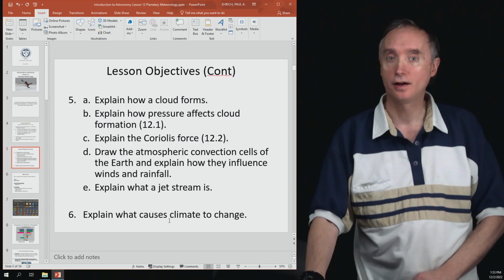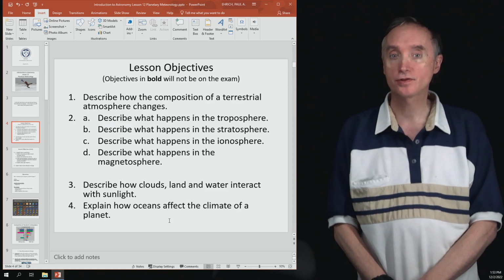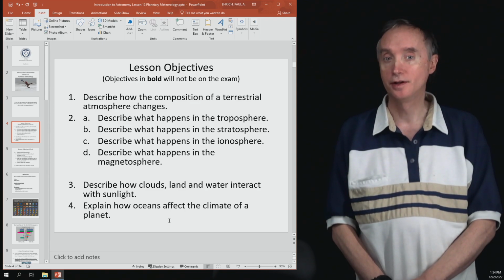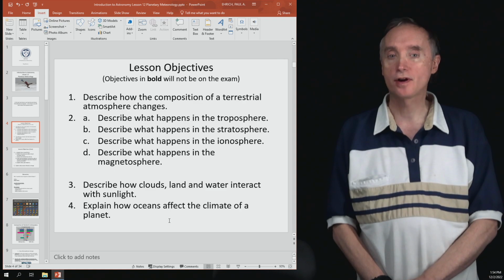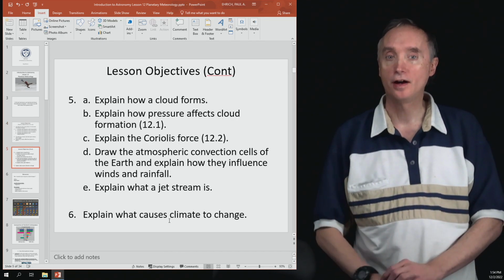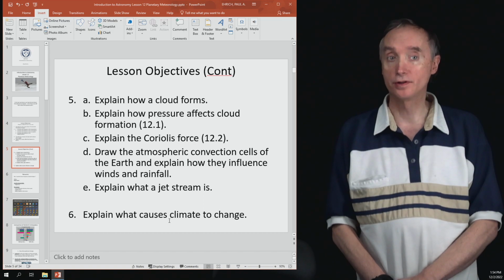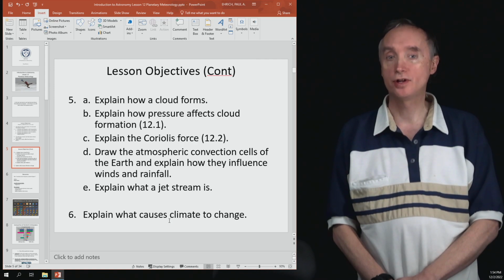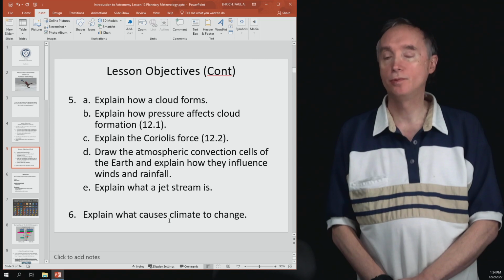Introduction to Astronomy 12 1 Planetary Meteorology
In this first segment of lesson 12 you will learn about the objectives and resources for this lesson.